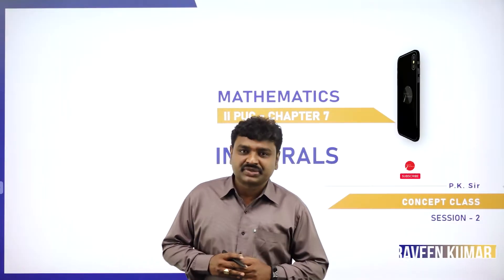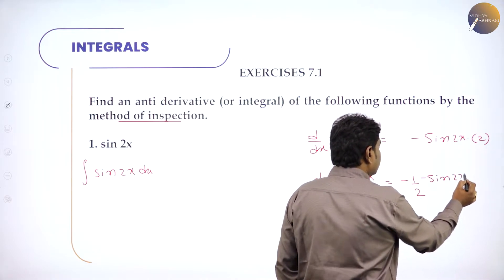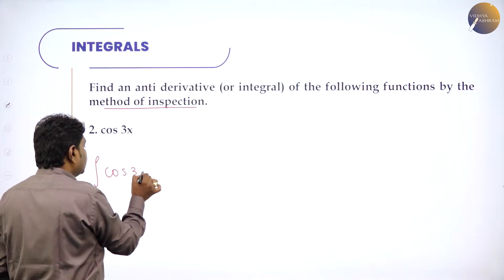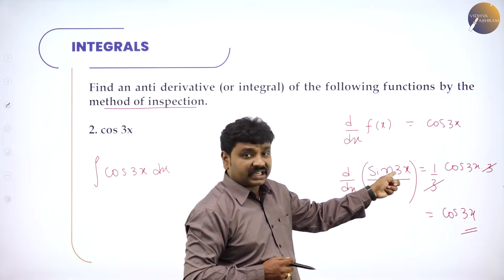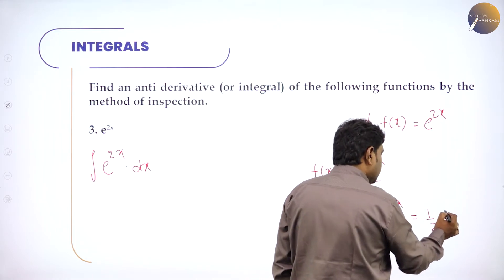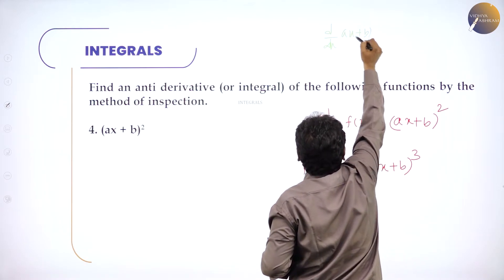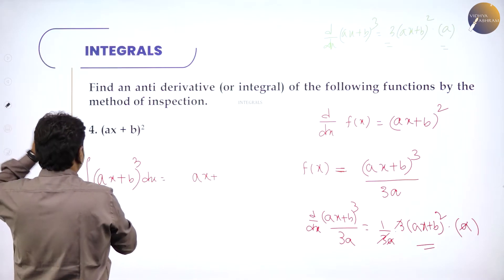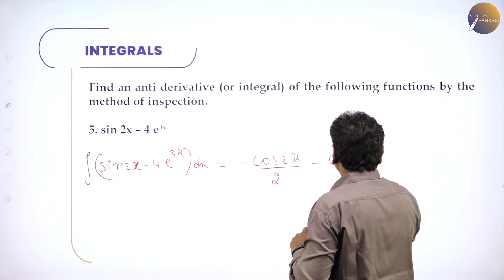DAY 73 | MATHEMATICS | II PUC | INTEGRALS | L2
Class : II PUC
Stream : SCIENCE
Subject : MATHEMATICS
Chapter Name : INTEGRALS
Lecture : 2